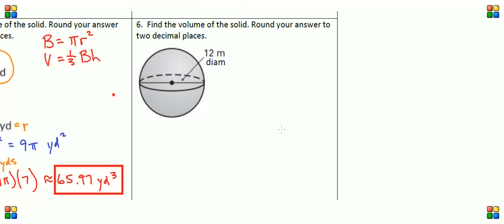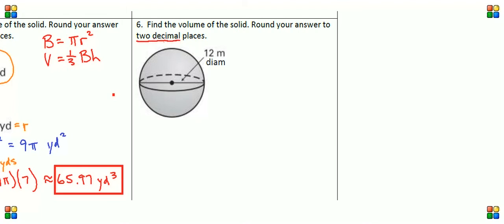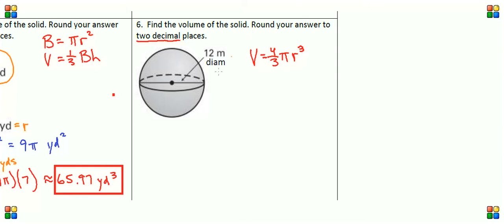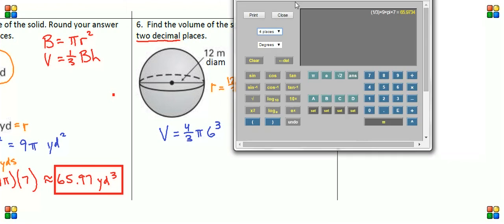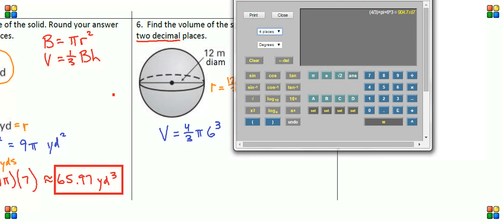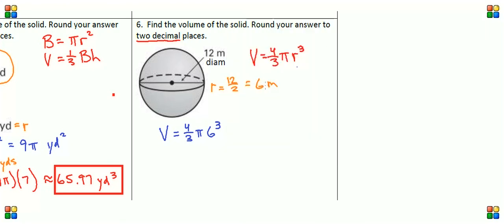G7 Test Review Q6